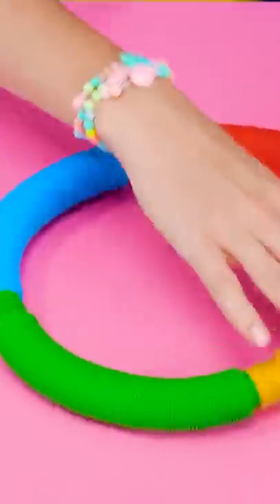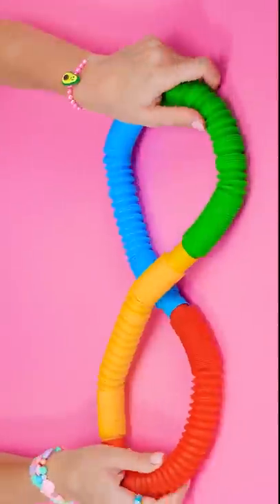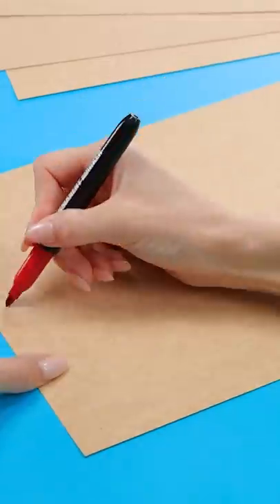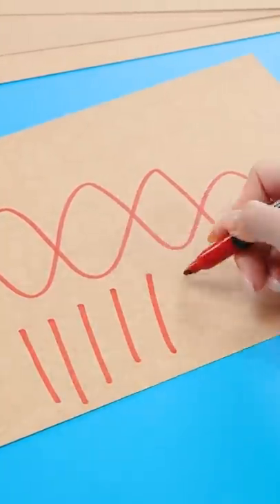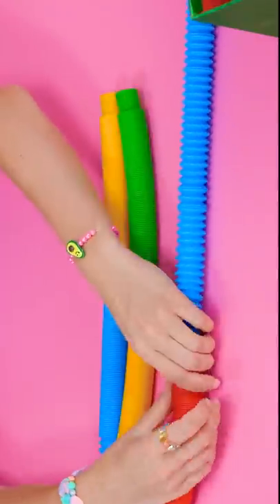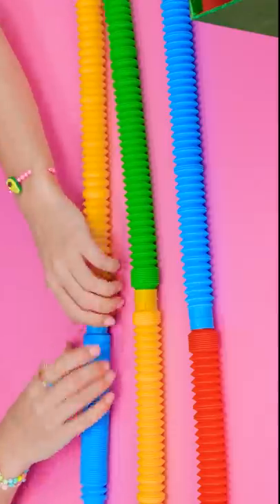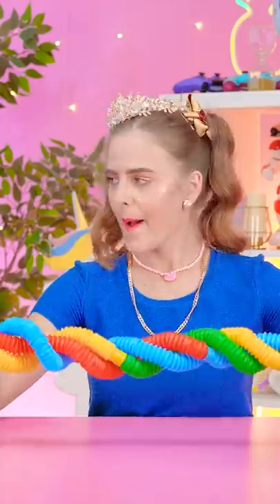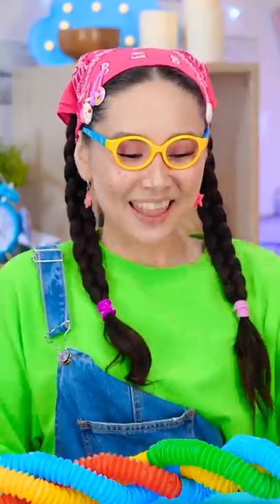Funny Pop Tube Challenge💫 BEST TIKTOK FIDGET TOYS EVER